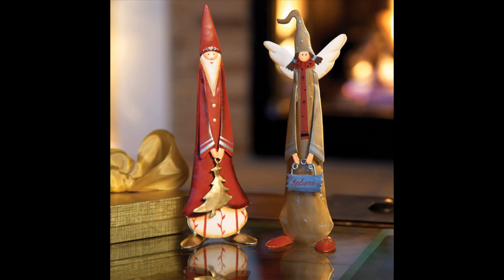Angel & Santa Table Ornaments- Believe Kids Product Review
We're a fundraising company and this is a school fundraising video that reviews one of the many fundraising products we offer. These cute little table ornaments are perfect for adding Holiday cheer to any table or flat surface. They are hand painted and made out of a durable metal so they can be packed away and brought out year after year! By purchasing this unique and quality product, you are helping to further the education of children in our nation because a significant portion of the profits from this product goes directly to the school that is holding the fundraiser. For more information on this, or any products we offer, or to find out more about fundraising and our company, please visit our